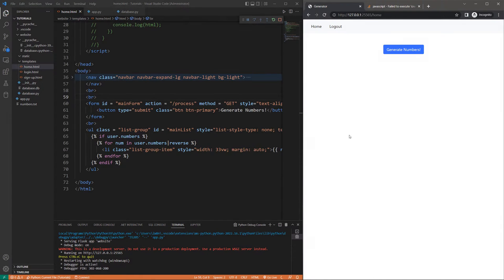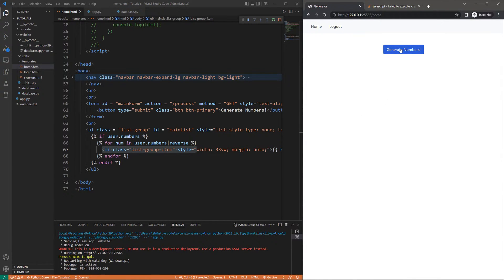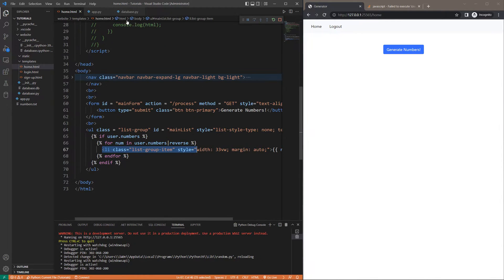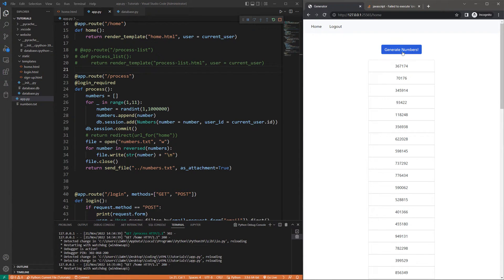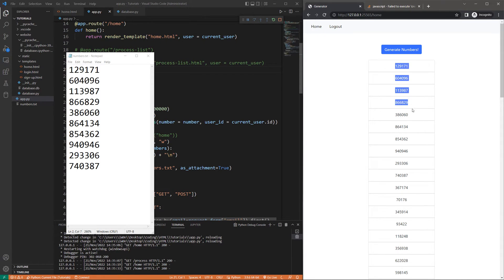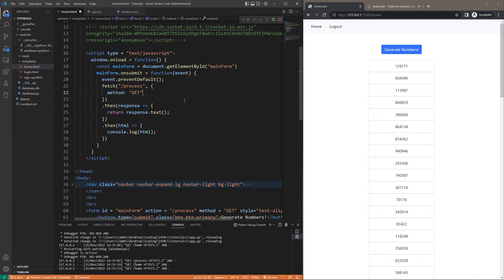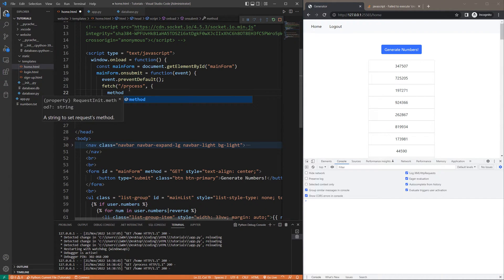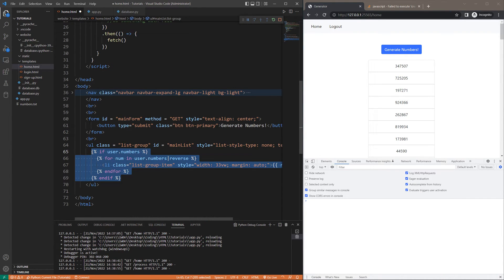Refresh Jinja HTML Without Reloading the Page | Flask Tutorial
⚠️ A quick warning if you want to follow this tutorial. Please check pinned comment!⚠️
Let me know if this video helped you with a comment.

Time Stamps:
00:00 - Intro
00:10 - Example Demonstration
1:22 - Introducing a Problem
2:45 - Understanding Jinja
4:07 - The Solution
4:28 - Coding the Solution
10:30 - Sending a file
12:43 - Outro